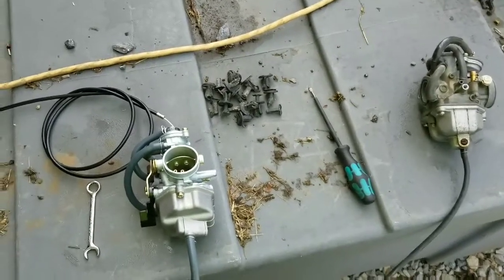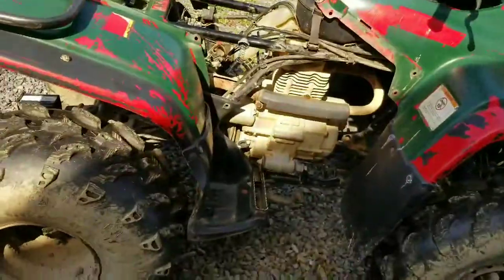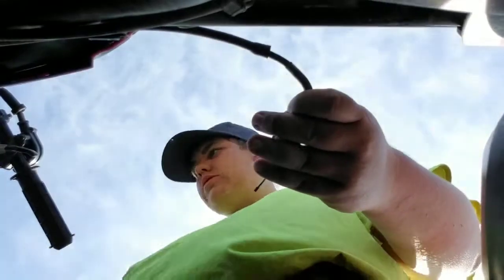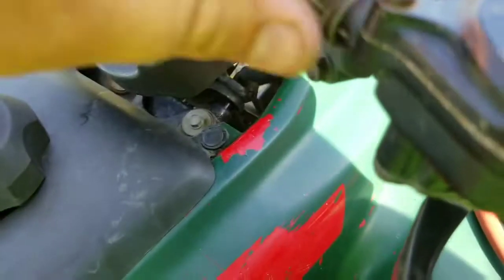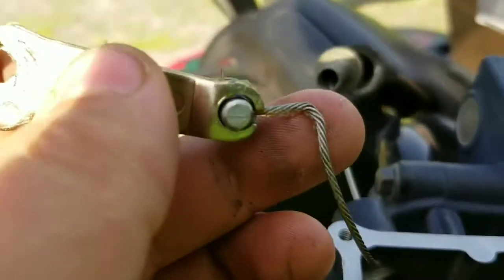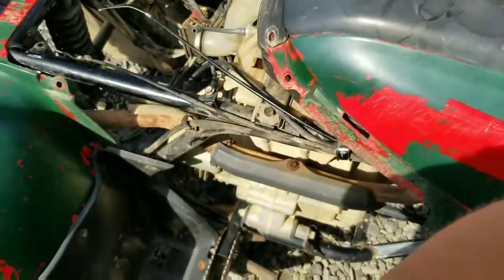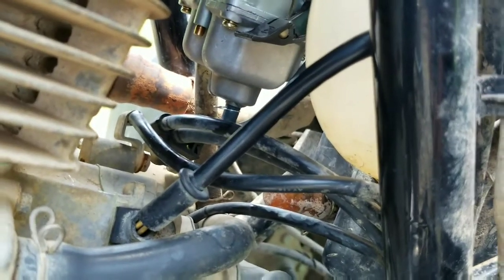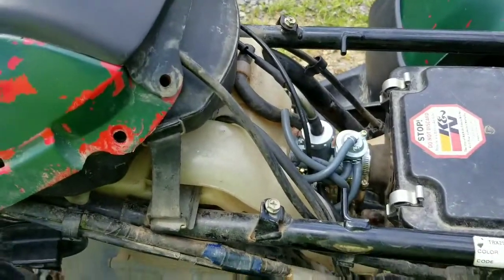Stock 22mm Vs Aftermarket 27mm Carburetor On Lifted 229cc ATV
22mm vs 27mm huge difference. Did some moding to get the aftermarket to work.

NEW Carb for Honda TRX250 TRX250TE TRX250TM Recon Carburetor with 46" Throttle Cable

NGK (4929) DPR8EA-9 Standard Spark Plug, Pack of 1

GOOACC Nylon Bumper Fastener Rivet Clips Automotive Furniture Assembly Expansion Screws Kit Auto Body Clips 8mm - 40PCS